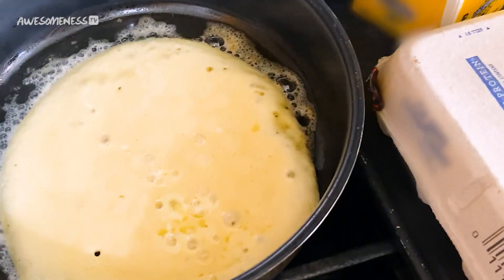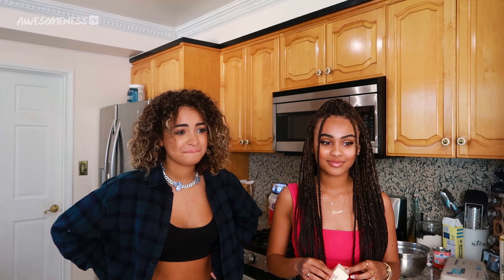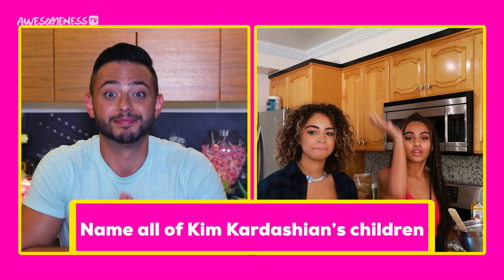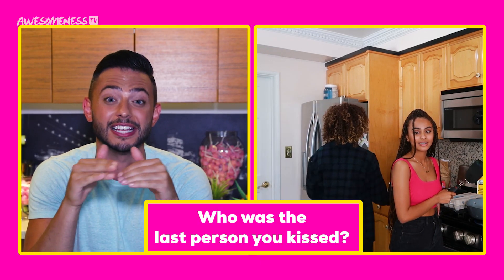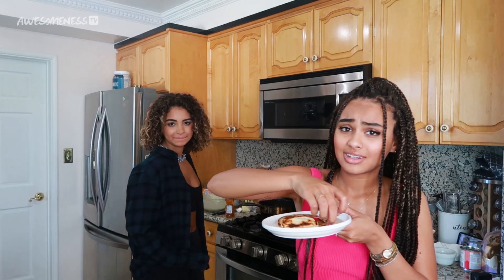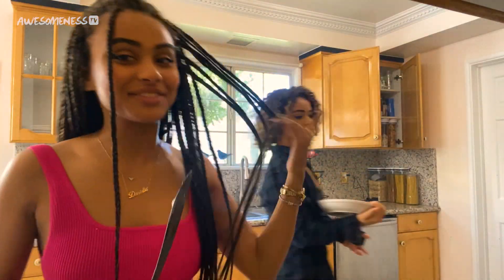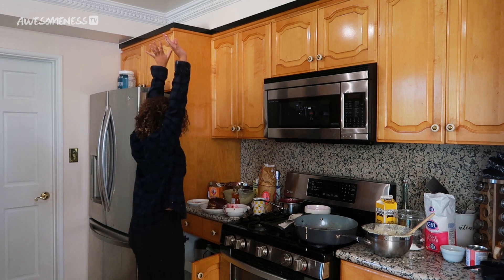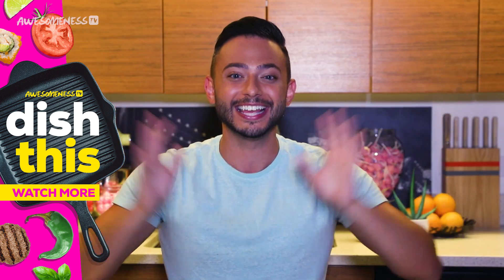SISTER vs. SISTER Fluffy Pancake Challenge Fail | Dish This w/ Devenity and Daniella Perkins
It's SISTER vs. SISTER, as Daniella and Devenity Perkins battle it out to see who can make the best gourmet pancakes WITHOUT a recipe. 🥞😬
Tik Tok Stars Noah Beck & Blake Gray React to Girls While Attempting to Bake Cupcakes | Dish This

This is Dish This, the cooking competition show where the "tea" is hot and the treats are made by your favorite TikTok and YouTube stars. It's sister vs. sister, as Daniella and Devenity Perkins battle it out to see who can make the best gourmet pancakes WITHOUT a recipe. 🥞😬

→ Talent Credits ←
Daniella Perkins: @daniellaperkins
Devenity Perkins: @devenityperkins
Joey Skladany: @JoeySkladany

→ Crew Credits ←
Director & Producer: Taylor Henriquez @TaylorHenriquez
Supervising Producer: Katherine Martinez @KatherineLauren
Editor: Meredith Veach
Line Producer: Lauren C Brooks
Technical Director: Sean McDermott

Welcome to AwesomenessTV, the destination for Gen-Z reality TV shows with your favorite TikTok and digital influencers! See them in ways you’ve never seen them before! AwesomenessTV’s Next Influencer, a reality competition show hosted by Owen Holt, shows up-and-coming TikTokers competing at the chance of becoming the next big ATV star. My Dream Quinceañera gives you a real look at planning the Quince of your dreams with rising LatinX influencers! And don’t forget about Noah Beck Tries Things, the show where Noah Beck enlists his influencer friends to teach him new skills like makeup, dancing, and cooking - to name a few. Here you can feel free to express yourself, have fun and get real with us. New shows everyday to have an awesome day!

→ follow AwesomenessTV! ←